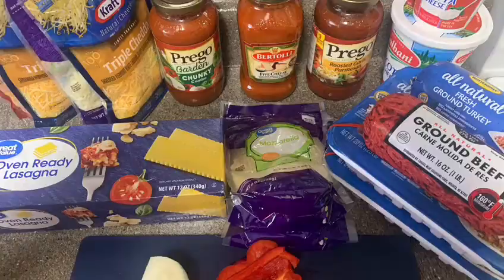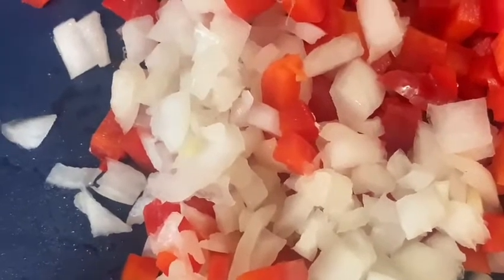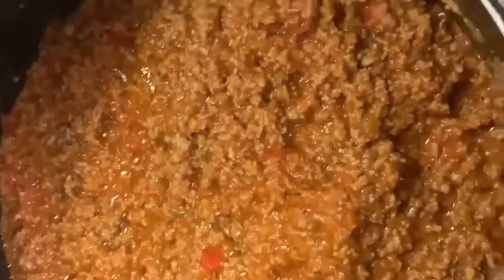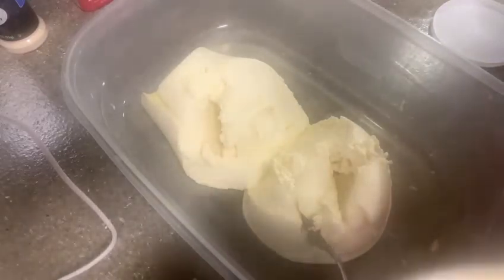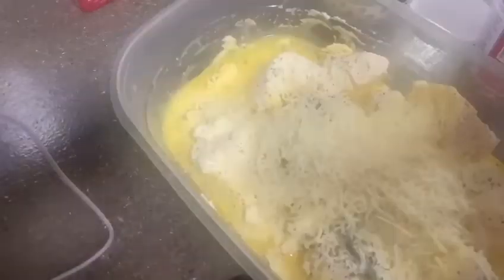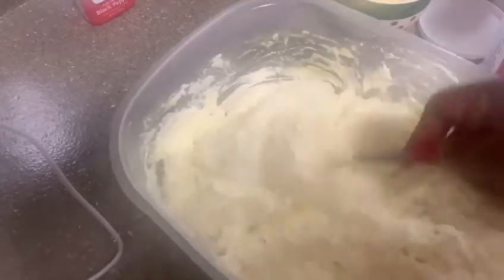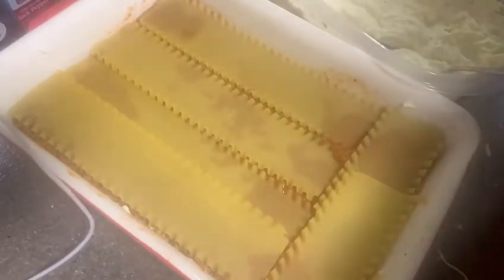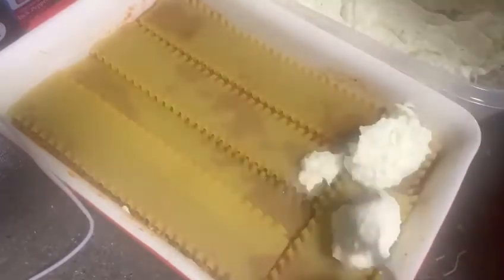Cheesy Lasagna !!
Hey Guys, in this video I will be showing you a simple way in making some Great Cheesy Lasagna!

The ingredients 👇👇👇👇

2 lbs of Hamburger Meat
1 lb of  ground Turkey Meat
1large onion
1 red or green pepper
1 habanero pepper
Garlic powder
Onion powder
Basil
Thyme
Black pepper
1 pack of Oven ready Lasagna noodles
1 large Ricotta cheese
2 Eggs
1 Italian style Cheese
2 Monzerella  Cheese
2 Mild Cheddar Cheese
1 Colby Jack Cheese
2 Prego Garden Style Sauce
1 Barilla 4 Cheese Sauce